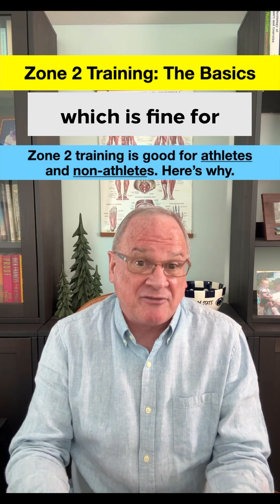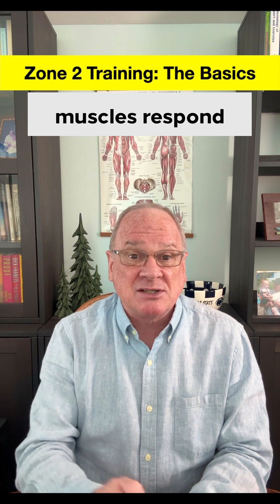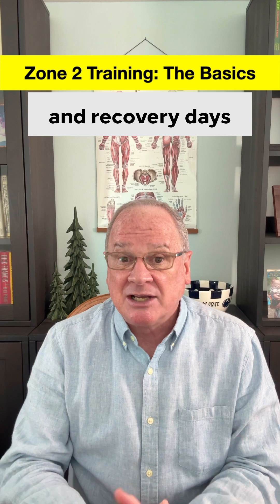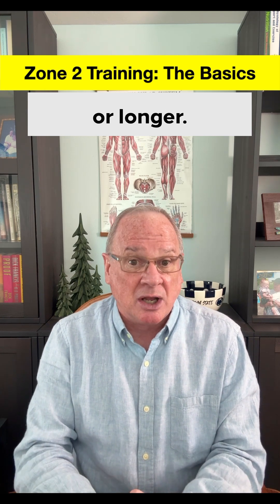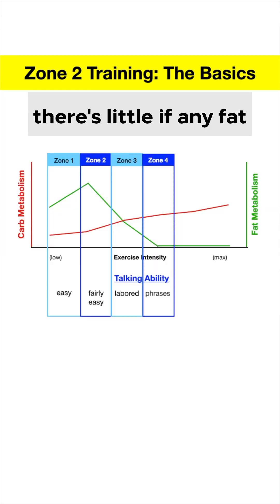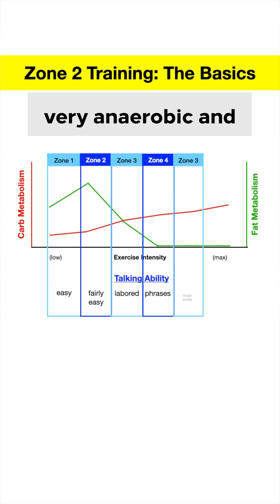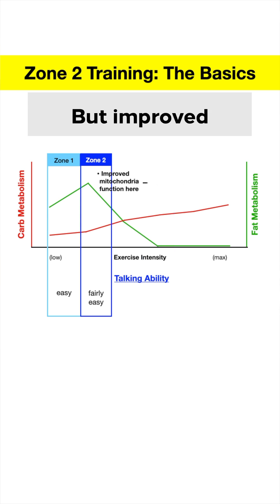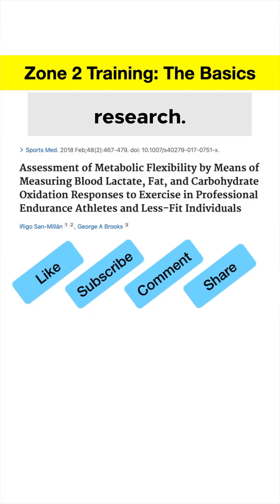5 Simple Tricks to Instantly Improve Your Fat Burning with Zone 2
Zone 2 training is the brainchild of Dr. Iñigo San Millan who for years has analyzed the metabolic responses during exercise at various intensities in both athletes and non-athletes. Applying his finding to athletes and non-athletes he’s identified six training zones, each with its own value and purpose. But, Zone 2 which puts the greatest stress on the mitochondria provides the trainmen and exercise foundation for both improved authentic performance as well as cardiometabolic health.

About the Channel:
This is where evidence beats hype.

I’m Dr. Jake Emmett, a retired Professor of Exercise Physiology with a PhD from Penn State University, published in  journals of Exercise Science, and a presenter at the American College of Sports Medicine Annual Conference.

My mission is to cut through the noise and bring you fitness, nutrition, and health advice grounded in peer-reviewed research — not influencer trends or marketing myths.

If you’re tired of clickbait workouts, miracle supplements, and unqualified “experts” chasing views, this channel delivers the antidote: real science made simple. Each video breaks down research into actionable, evidence-based strategies to help you train smarter, recover faster, and make confident health decisions.